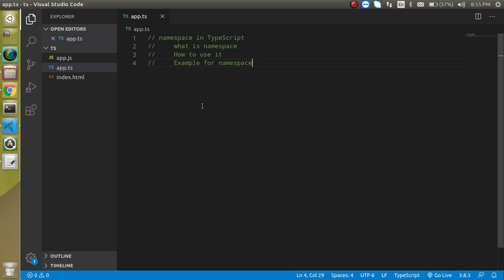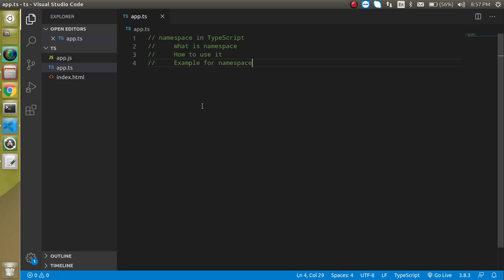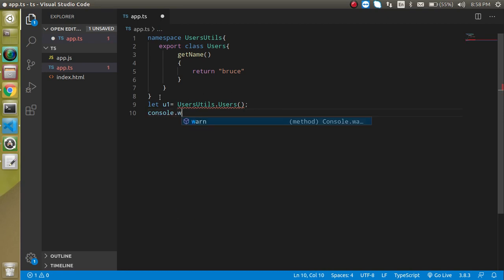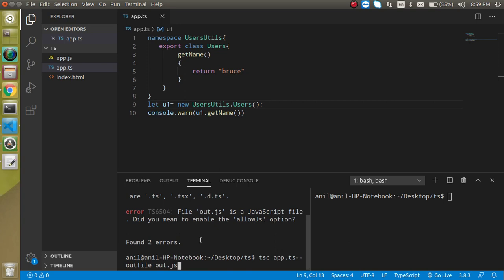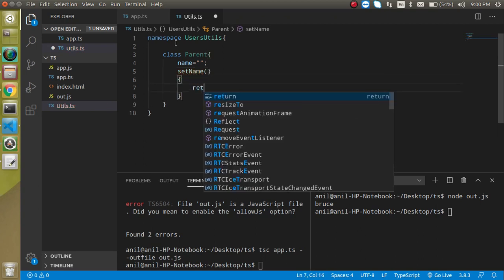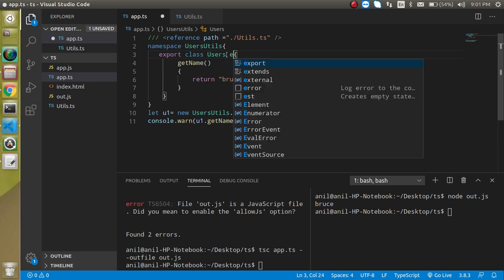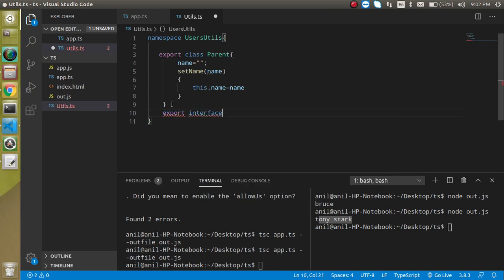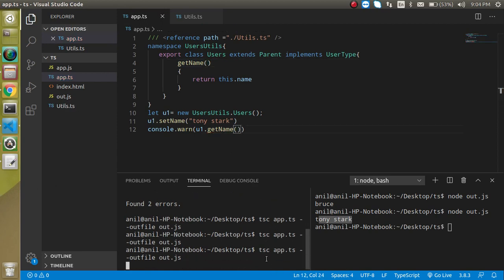Typescript tutorial for beginners #13 Namespace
in this ts TypeScript tutorial, we learn how to use the namespace in typescript and how to use them ints also. this video is made by anil Sidhu in the English language

Steps
 namespace in TypeScript
   what is namespace
   How to use it
   Example for namespace